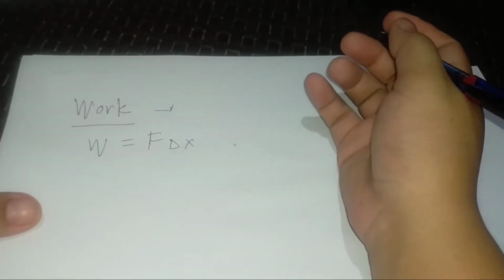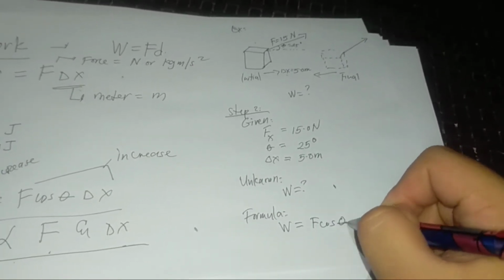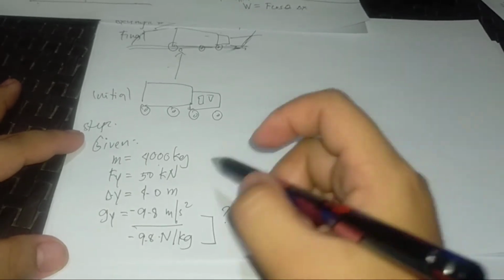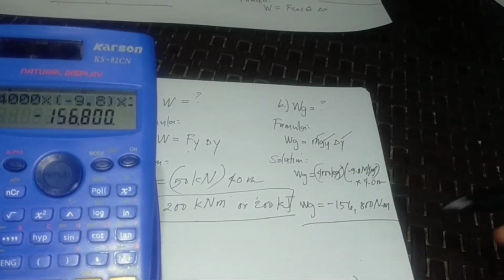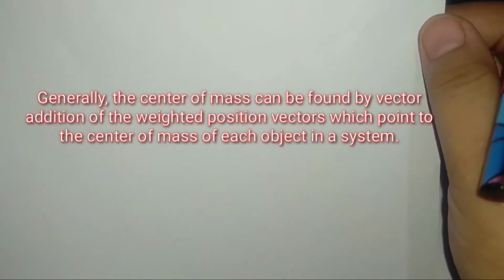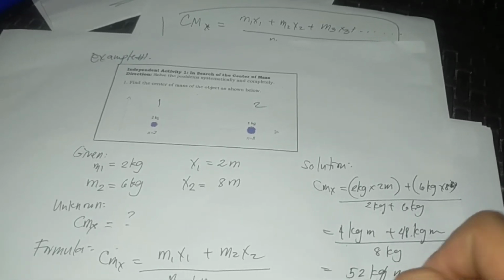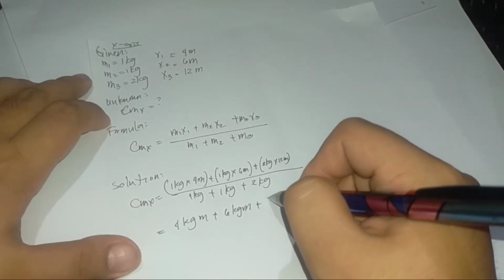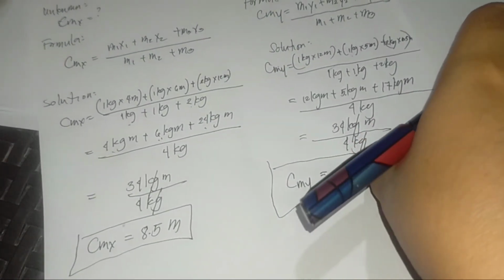WORK & CENTER OF MASS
This video is a supplemrntal learning material only.